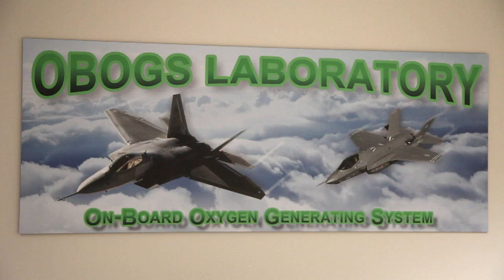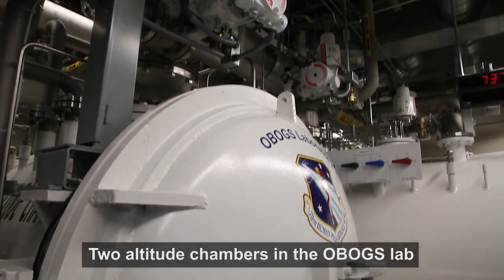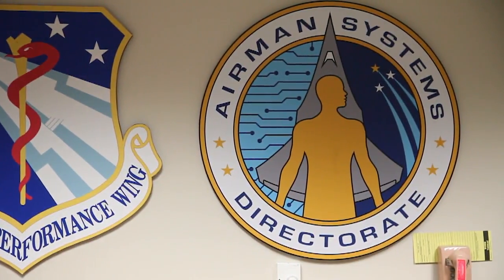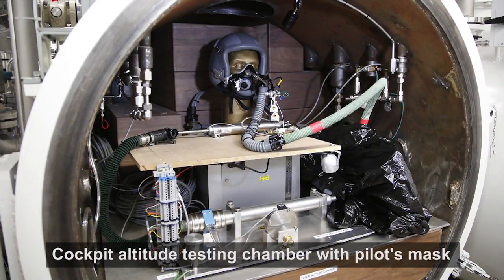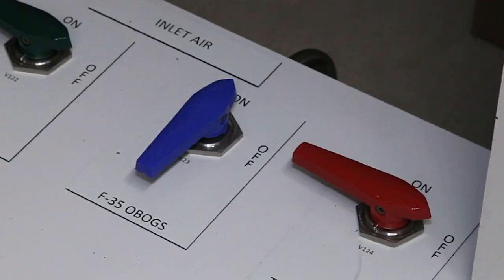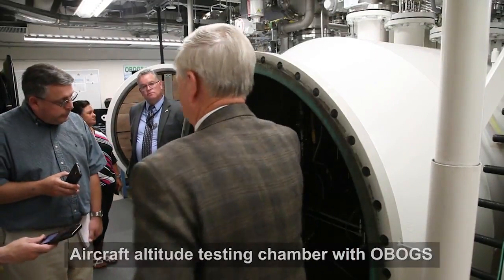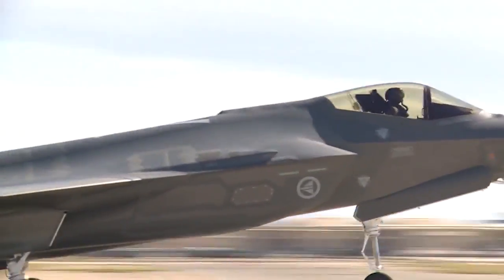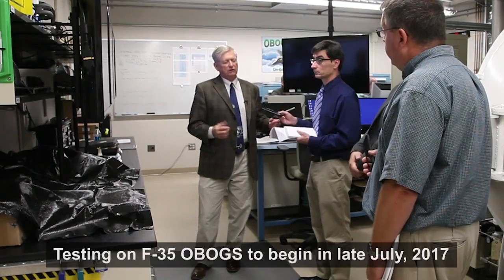Wright Patt researchers hunt for clues of stealth fighter problem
WRIGHT-PATTERSON AIR FORCE BASE
The Air Force Research Laboratory at Wright-Patterson will hunt for answers to determine if on-board oxygen generation equipment on the nation’s newest multi-million dollar stealth fighter caused pilots to experience a loss of oxygen in flight.

Researchers expected to start work today at the 711th Human Performance Wing’s $1.5 million On-Board Oxygen Generation System Laboratory to investigate four “OBOGS” units taken off F-35A Lightning II stealth fighter jets based at Luke Air Force Base, Ariz.